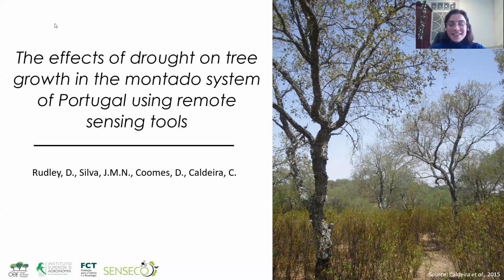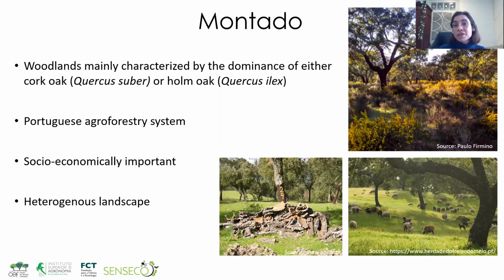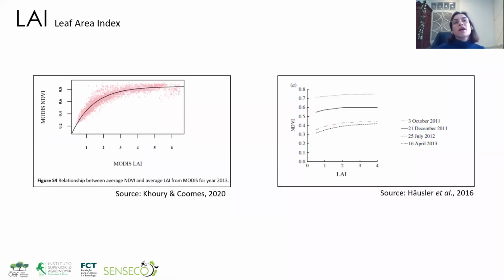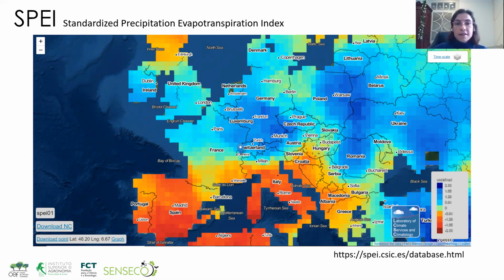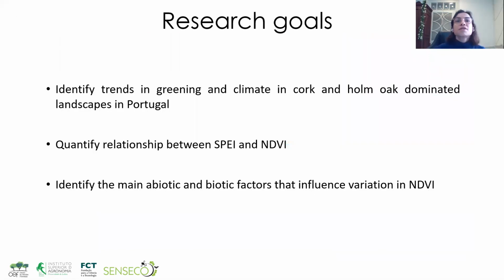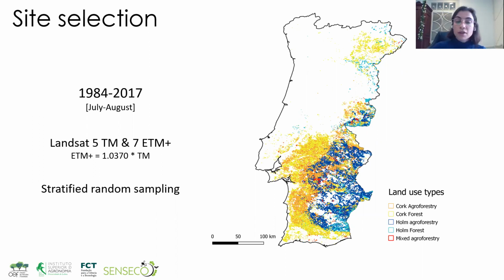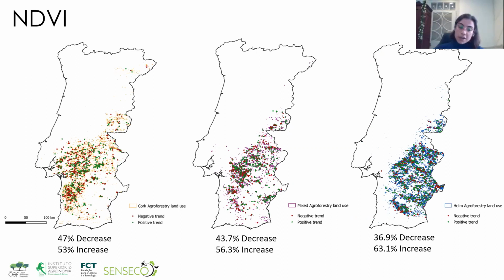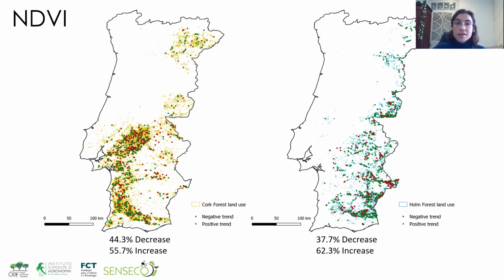The effects of drought on tree growth in the montado system of Portugal using remote sensing tool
Author: Danielle Rudley (daniellerudley @ gmail.com). Presented 4 March 2021.

Climate models predict increases in the frequency and severity of drought events, likely further increasing the occurrence of drought-induced tree mortality episodes that have been observed globally over the last few decades. These impacts are expected to be particularly significant in arid regions such as the Mediterranean, where vegetation is already subjected to growth constraints due to limited water availability. The Portuguese montado, a Mediterranean woodland characterized by the presence of holm oak (Quercus ilex) and cork oak (Quercus suber), is an ecological and socio-economic basilar system which has already experienced the effects of climate and land use changes. While there have been studies conducted on forest health and greening trends in Portuguese oak woodlands, as to our knowledge there has not been an investigation into the long-term relationship between water availability and greening and the influence of land management. The use of remote sensing tools has proven to be an effective method for obtaining ecophysiological measurements in vegetation and has been extensively utilized to analyze drought-induced stress in tree species. Using open-source platforms and publicly accessible remote sensing-derived data we aim to observe trends in climate and forest health in Portuguese holm and cork oak during the summer dry season from 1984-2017 as well as measure the effect of water availability on forest health. We are using parameters such as the Standard Precipitation Evapotranspiration Index (SPEI) and Climatic Water Balance (CWB) to estimate water availability, and Normalized Difference Vegetation Index (NDVI) and Leaf Area Index (LAI) to estimate forest health. This work will serve to better understand the effects of drought on tree growth and forest health in the oak woodlands of Portugal, with implications in the development of land management strategies to mitigate the negative effects of drought.